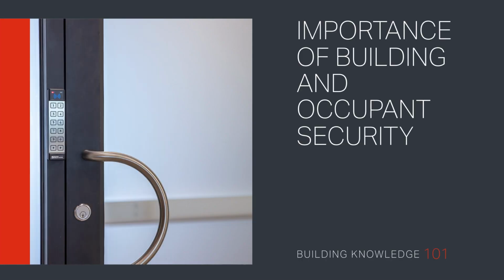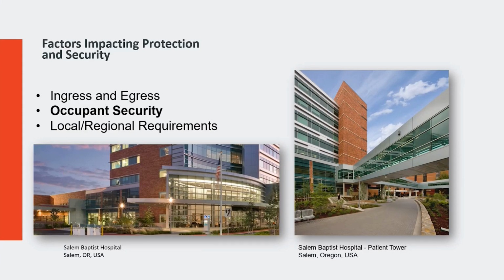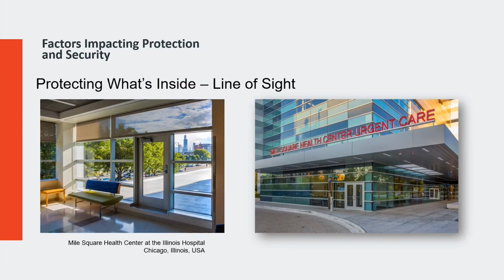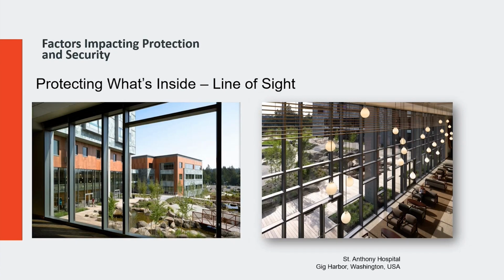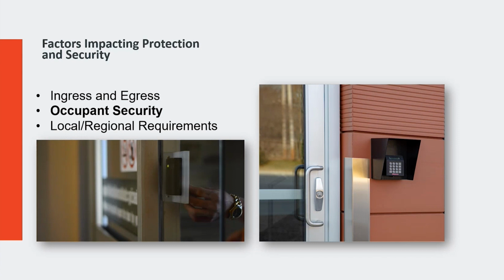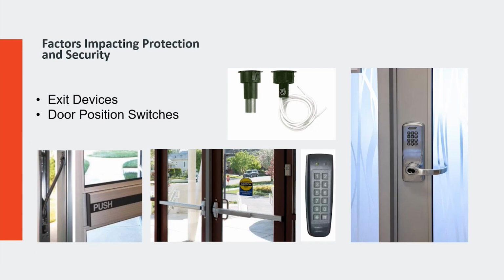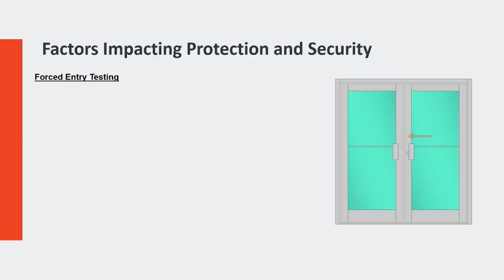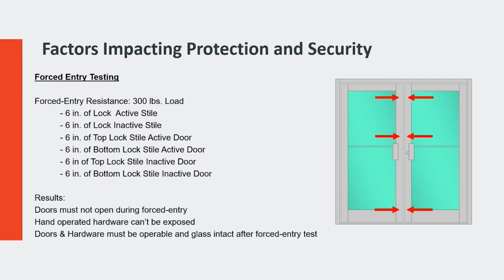Importance of Building and Occupant Security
Welcome to Building Knowledge 101: Importance of Building and Occupant Security